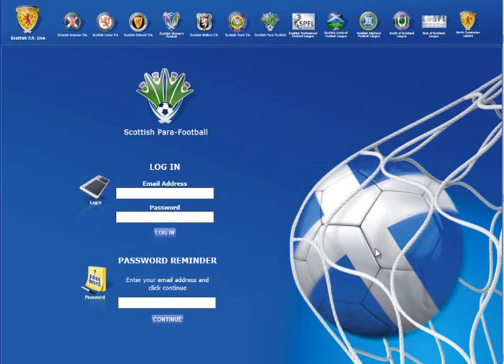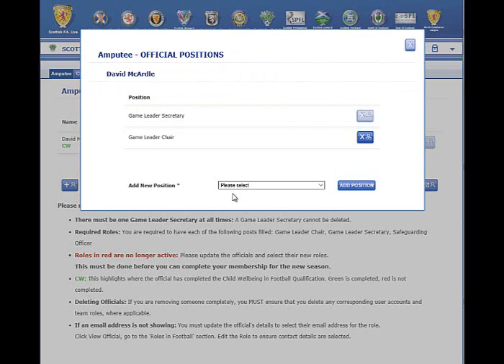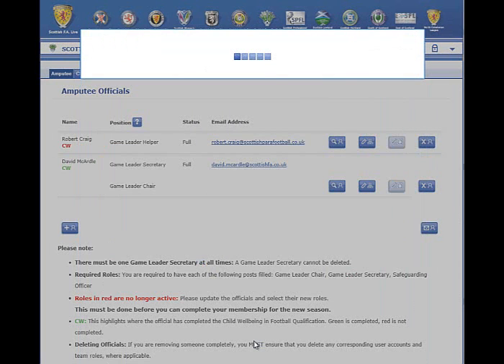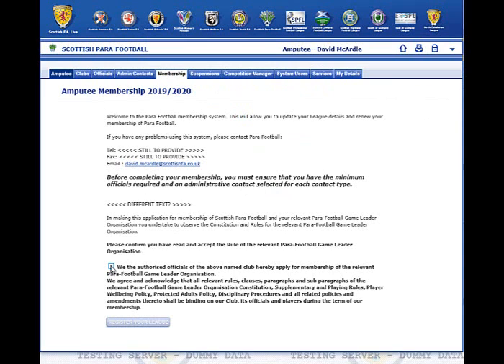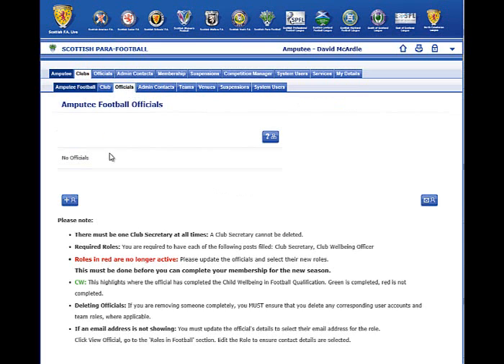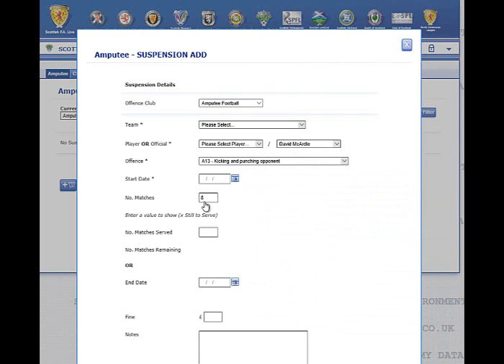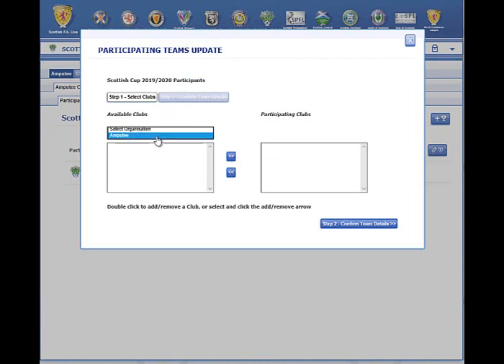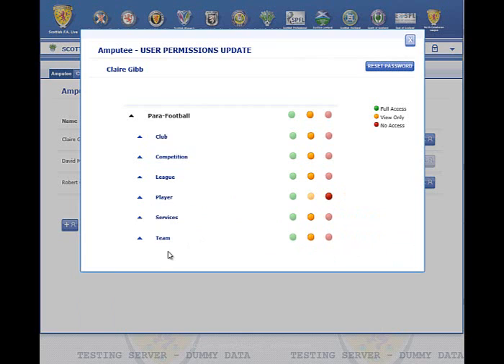Scottish Para Football Game Leader Registration Platform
Game Leader "How to" video within the Registration Platform